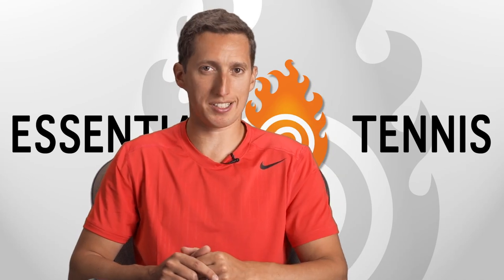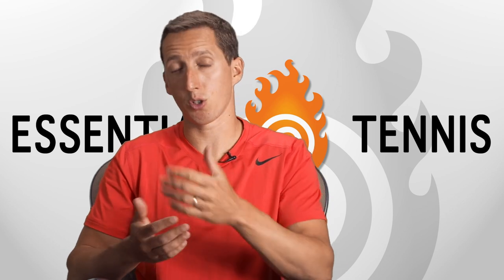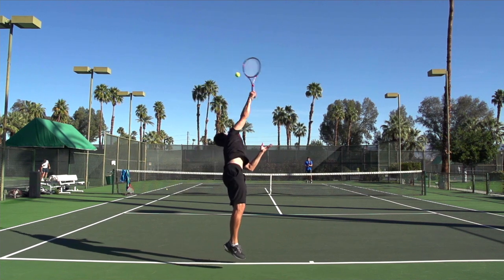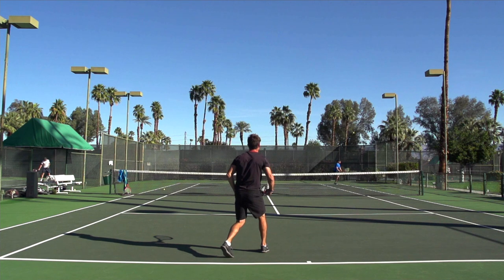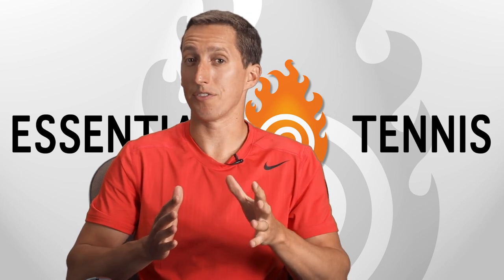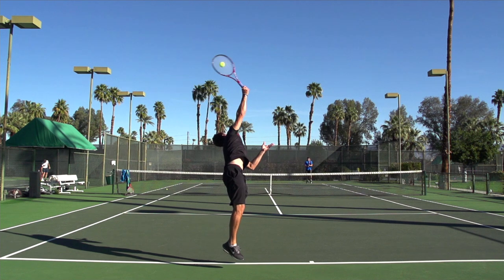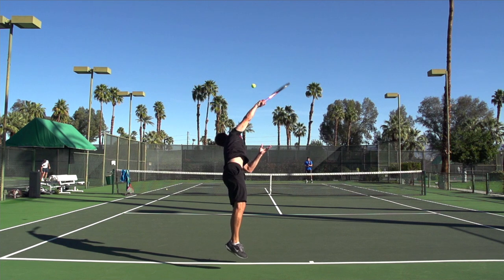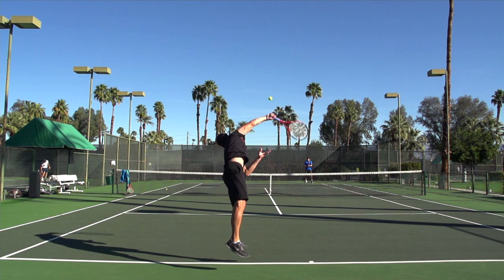Myth Busted - "Carve the Ball" on Slice or Kick Serve - Serve Tennis Lesson